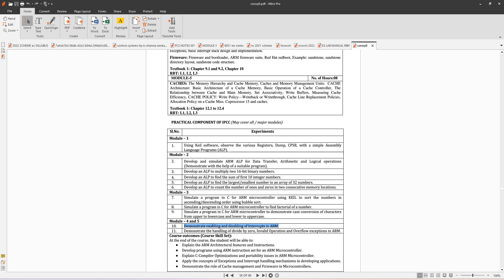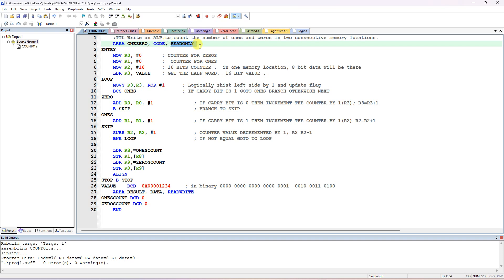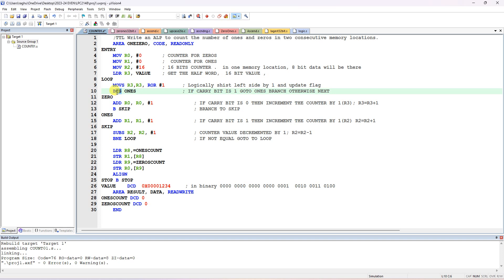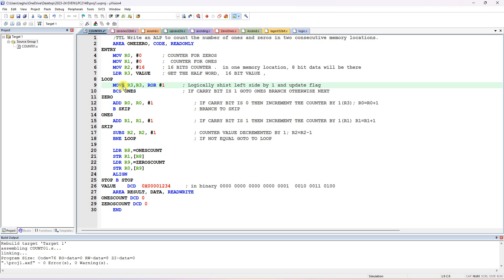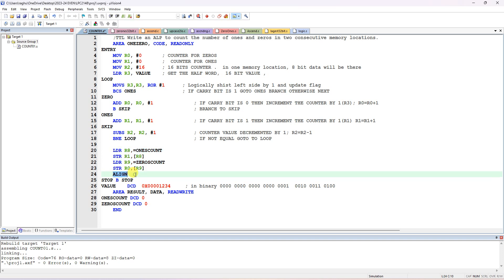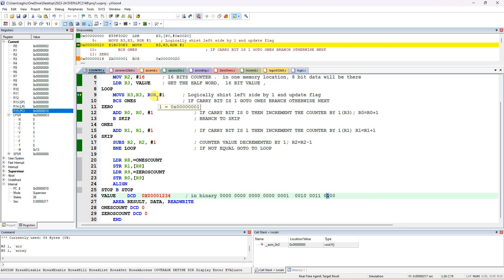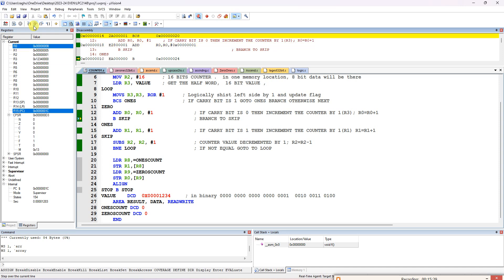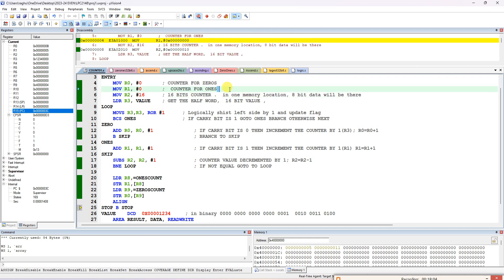BCS402 Write an ALP to count the number of ones and zeros in two consecutive memory locations.